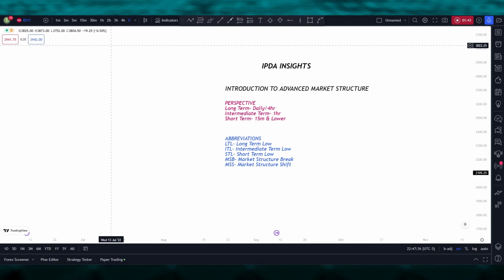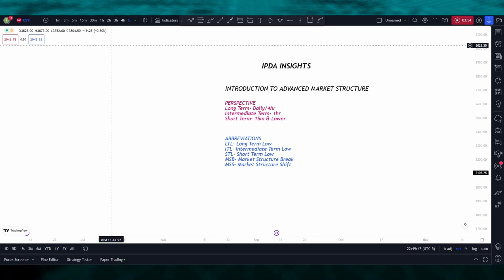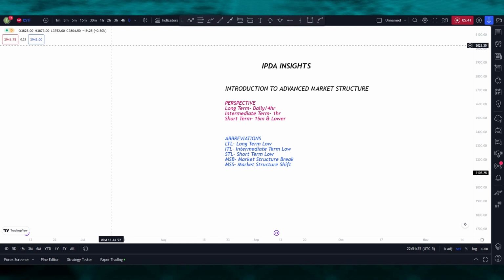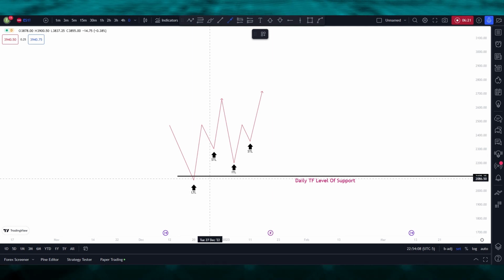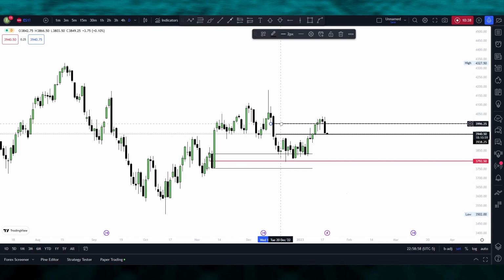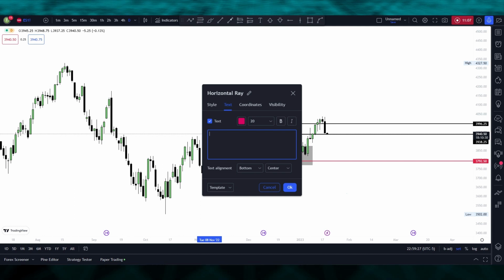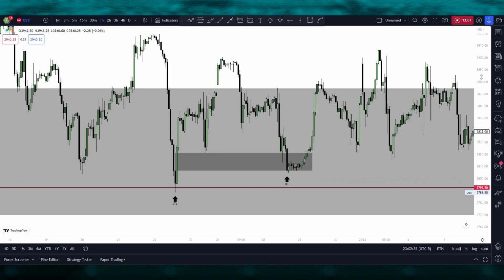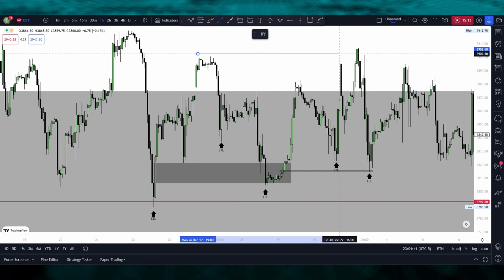Introduction to Advanced Market Structure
This is where your journey begins with IPDA Insights. Let's take a deep dive into the Technical realm.